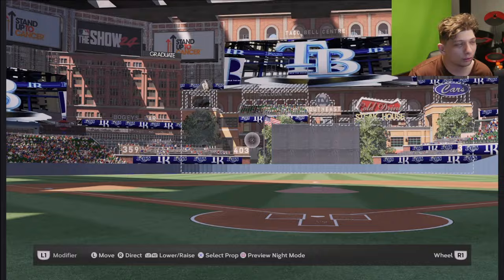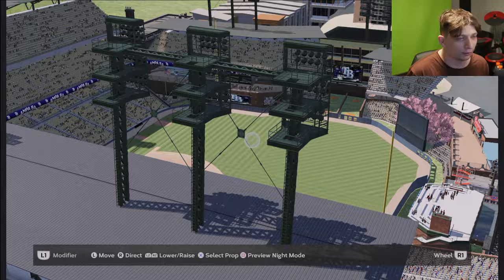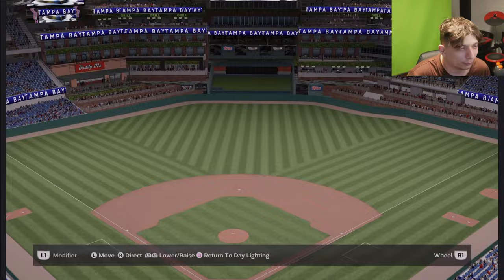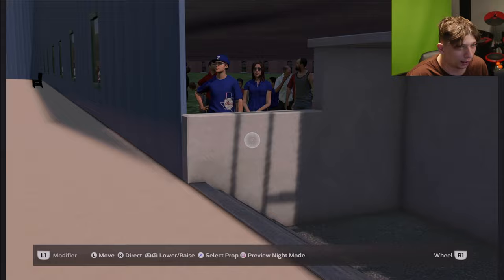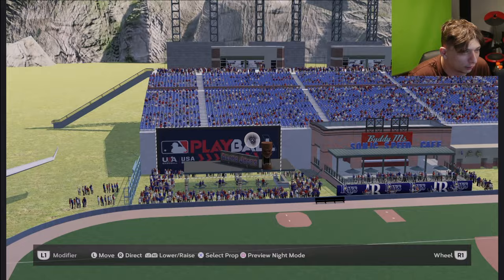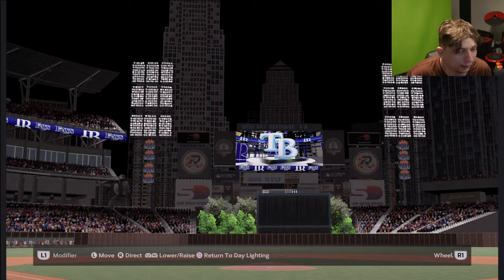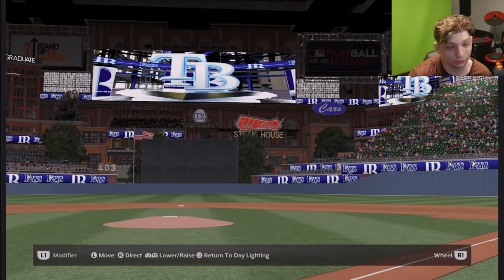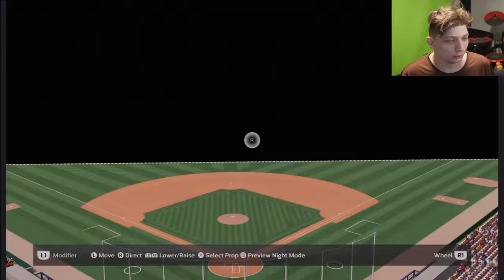The BEST Stadiums In The Vault! Stadium Spotlight: MLB The Show 24